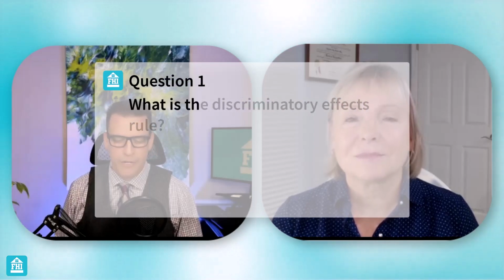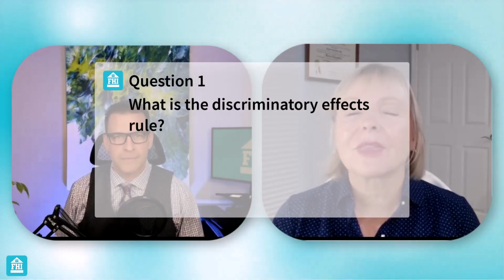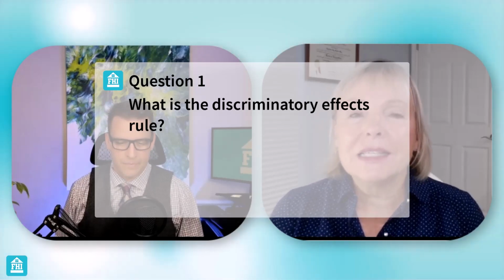HUD Reinstates Discriminatory Effects Rule - Explained - Episode 75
Episode 75 - HUD Reinstates Discriminatory Effects Rule - Explained

In a significant development, the Department of Housing and Urban Development (HUD) has recently reinstated the Discriminatory Effects Rule. So what does that mean for property management professionals? In this video, we will delve into the details of HUD's reinstatement and explore how we got here, as well as what it means moving forward.

00:00 - What is the discriminatory effects rule?
02:03 - Why and when was it rescinded?
04:09 - Why was it reinstated?
05:52 - What is the bottom line for property management?